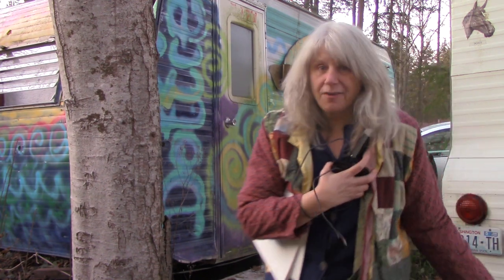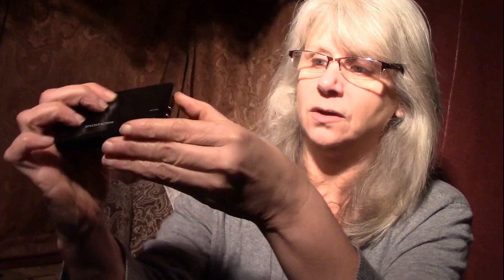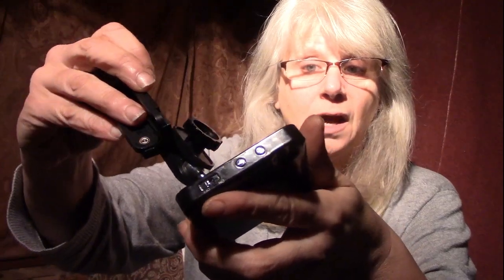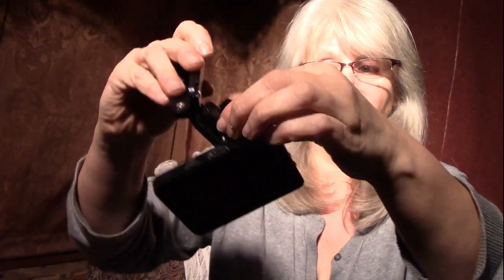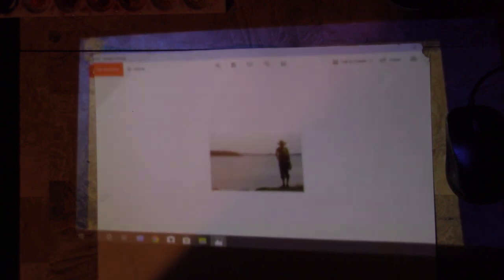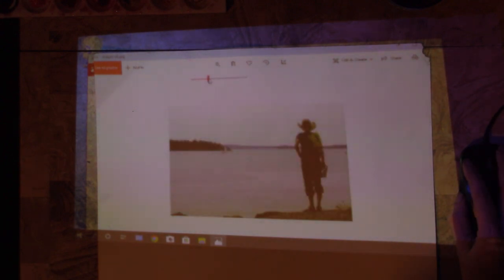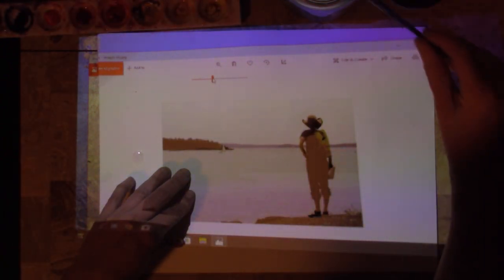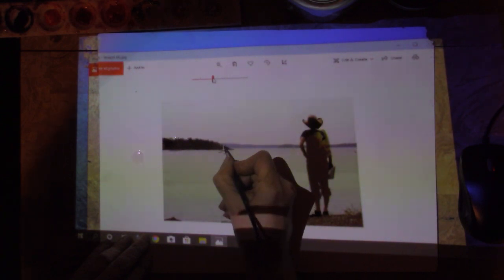My projector - Artist secret - How to use a projector for painting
Would you be a better artist if you didn't have to draw? My projector has been my artist secret for many years. Let me show you how to use a projector for painting with this 'no draw' method. Many more videos in this series will focus on this technique, showing you how to master the color properties and other important things leaving room for your imagination to create. I believe if you can bypass the hard stuff and get right to the color and emotion you can actually heal yourself.

Arches Watercolor Paper - 300 lb. Rough 5-Pack 22x30" - Bright White
3/4 " Angle Paint Brush